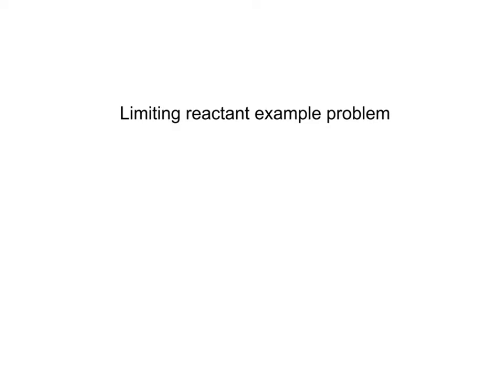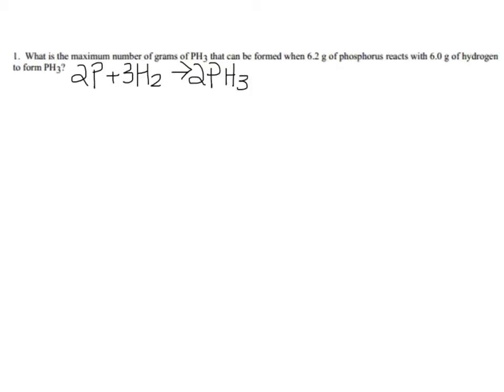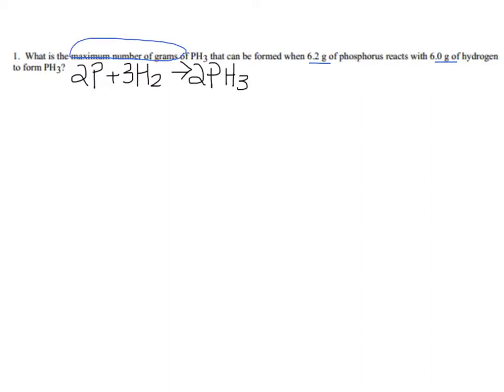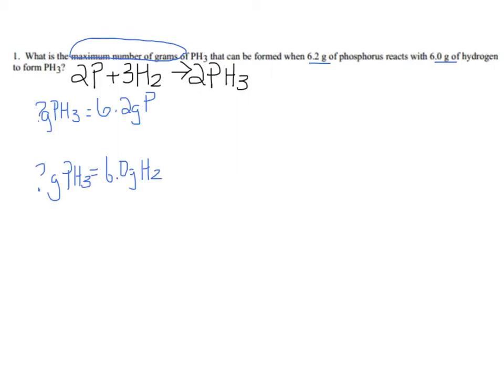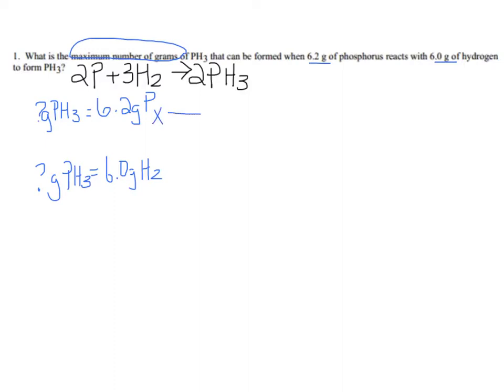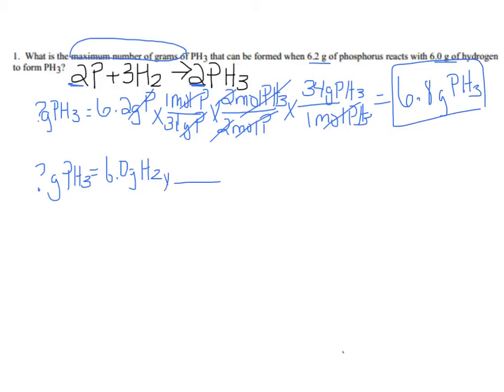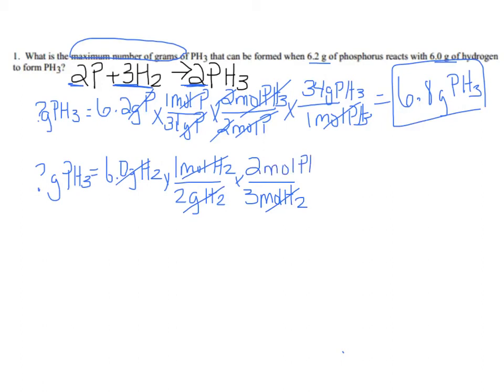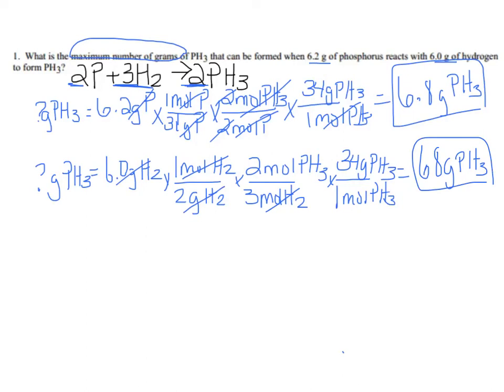limiting reactant example problem